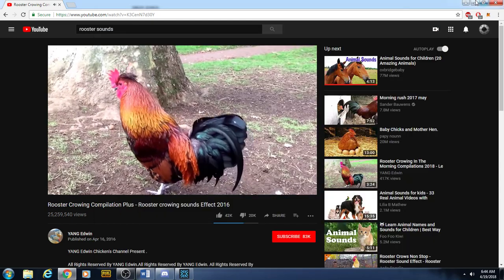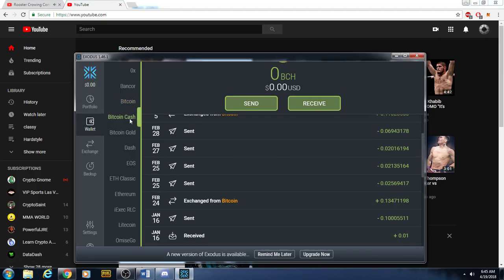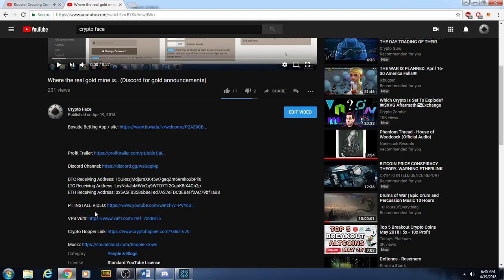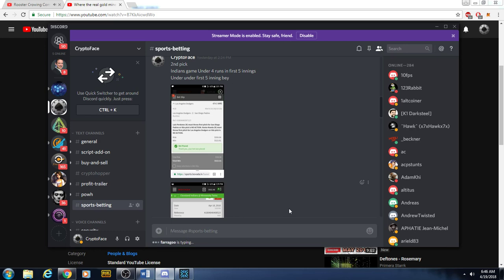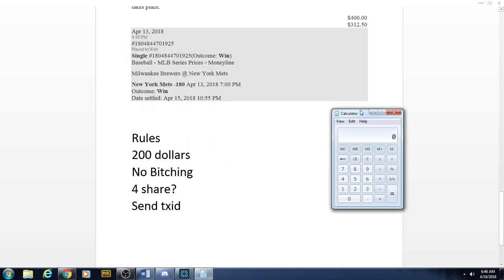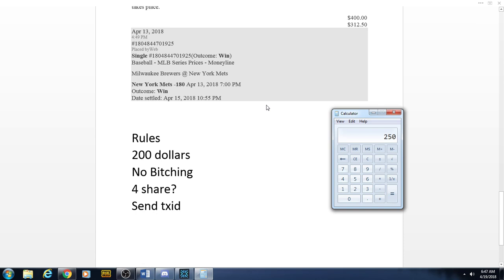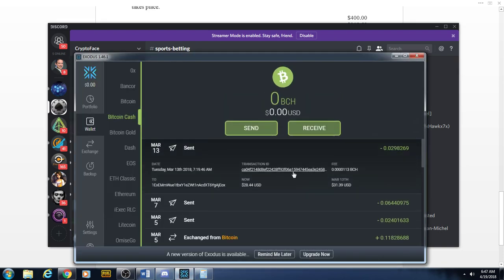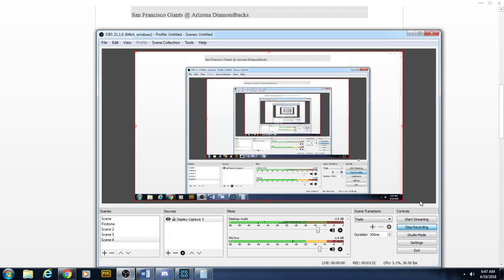How to Get my Picks for a month!